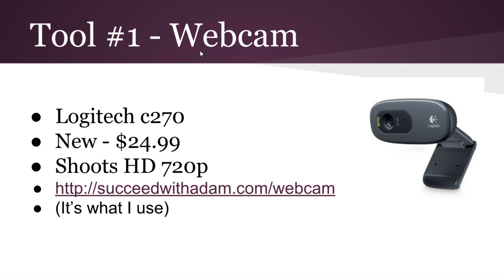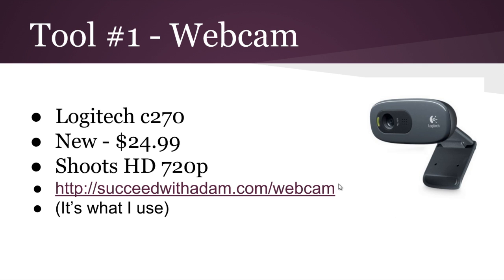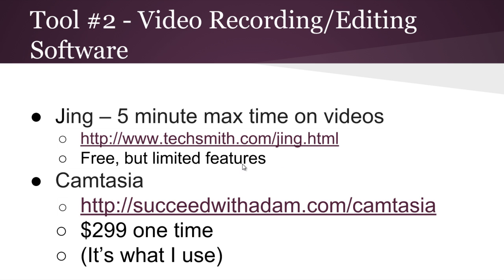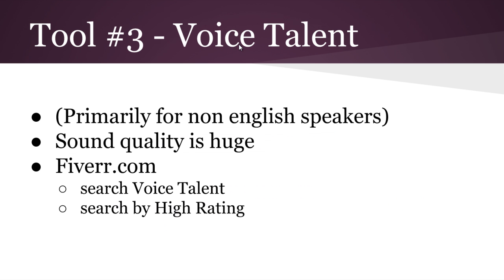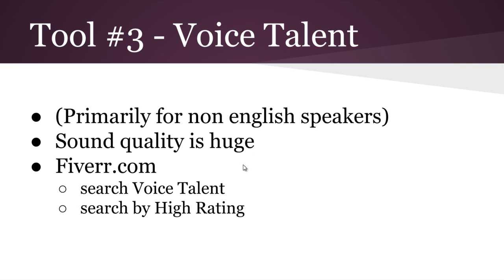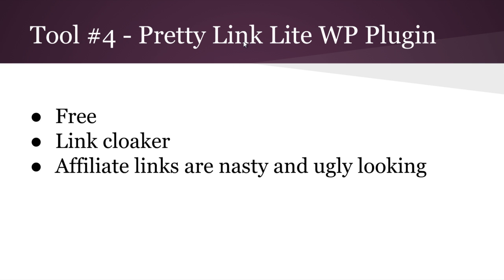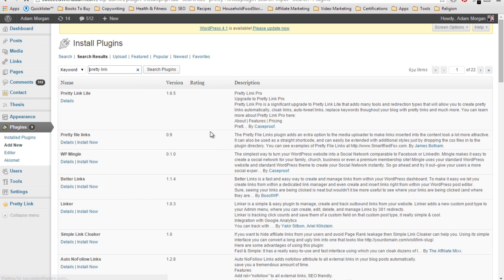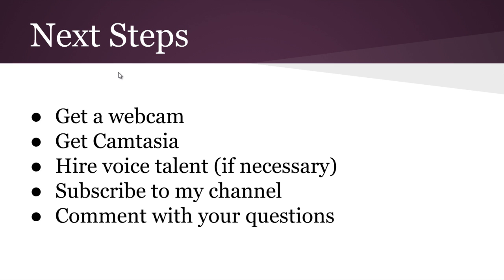Don't Make YouTube Videos Without These 4 Tools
The 4 tools I talk about in this video are:

1. Webcam

- Logitech c270
- Shoots HD 720p

(It’s what I use)

2. Video recording/video editing software

Use either Jing or Camtasia. Jing has a 5 minute max time on videos, get it

It's free, but has limited features.

Camtasia is what I use and recommend if you want to take your video business to the next level.

It's a bit pricey - $299 one time. (It’s what I use)

3. Voice talent

This is primarily for non english speakers and those who don't want to speak in their videos, Find voice talent by searching for it on Fiverr.com. Make sure you're picking someone with a high rating.

Sound quality is huge. We've all closed down a video because the person speaking was impossible to understand.

4. Pretty link lite wordpress plugin

Next steps?

- get a webcam
- get jing or camtasia